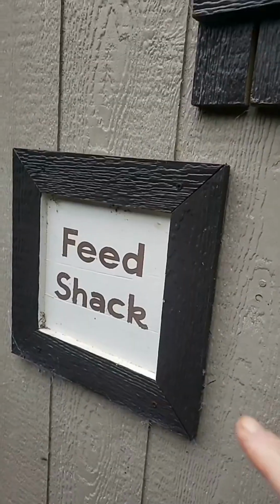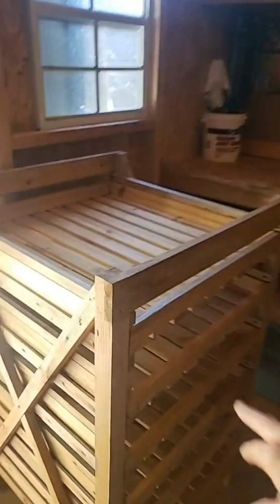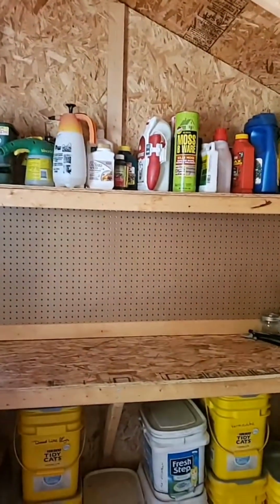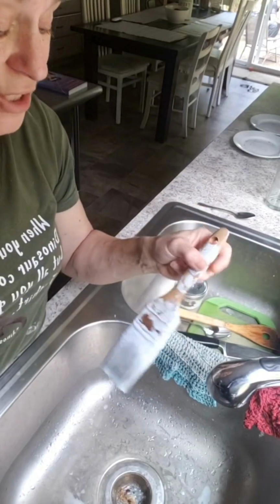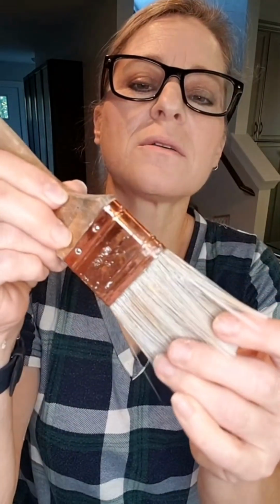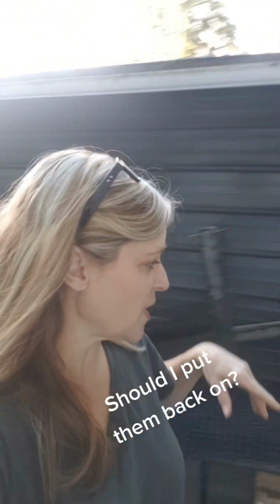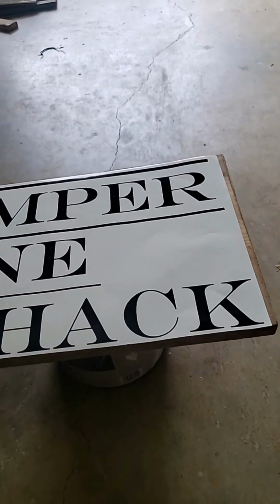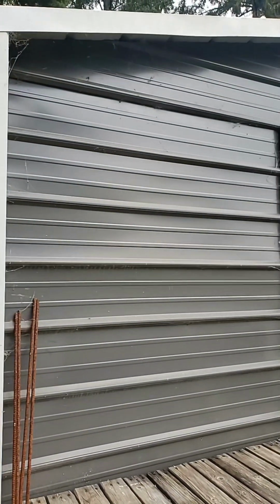If You give a mouse a cookie chances are it will want to paint the feed shack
It just seemed like the thing to do... Paint all the buildings... Almost.. But with all the moving around and organizing on the homestead we should have a headstart for next year...